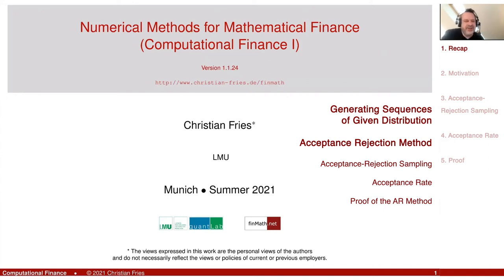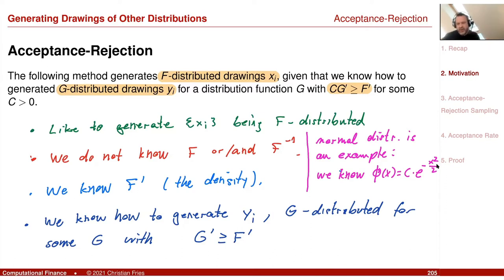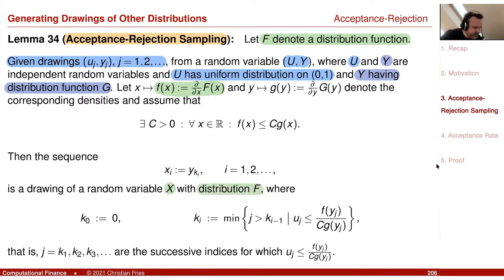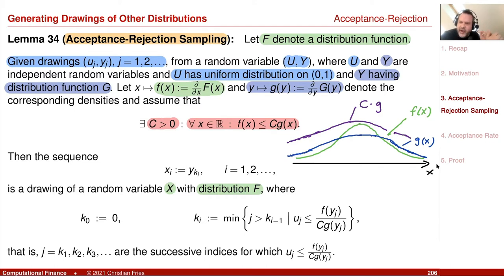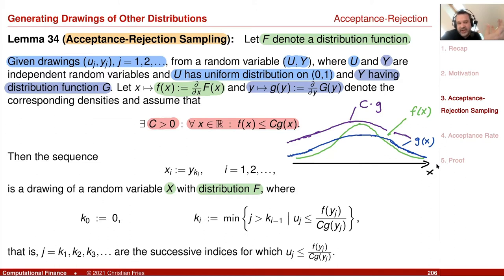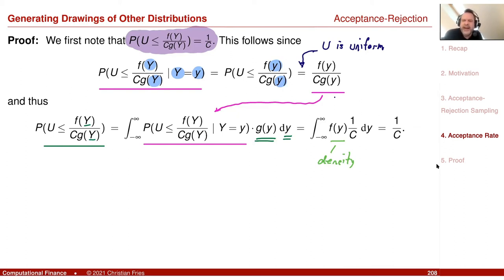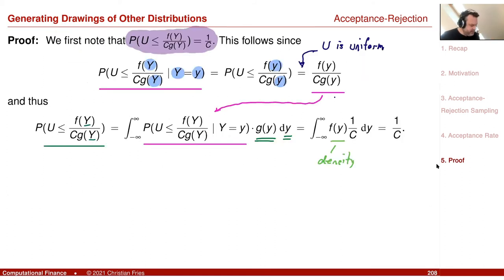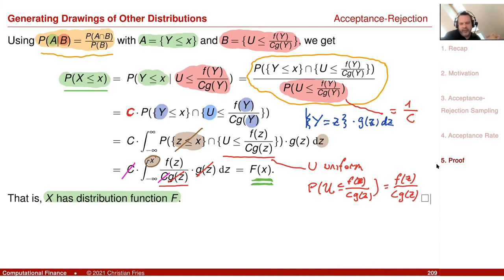Lecture 2021 Numerical Methods: Session 20: Generating Other Distr.: Acceptance-Rejection Sampling